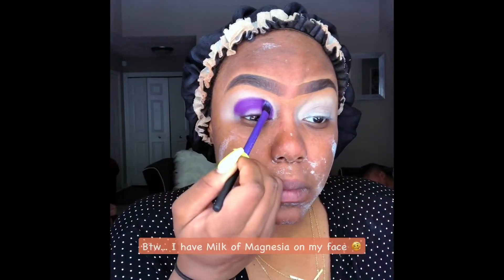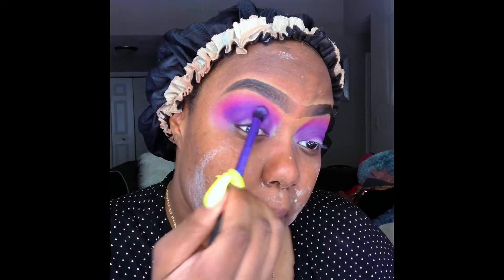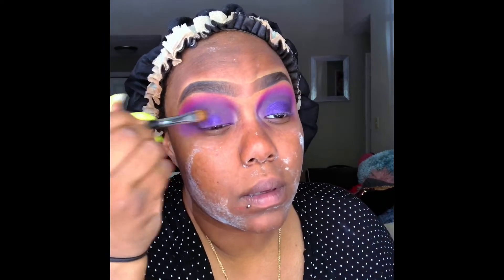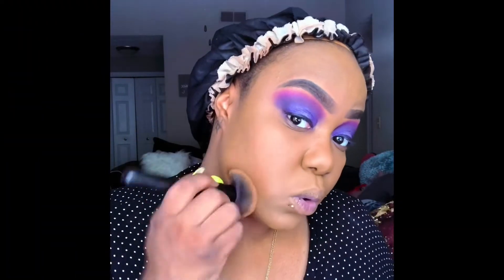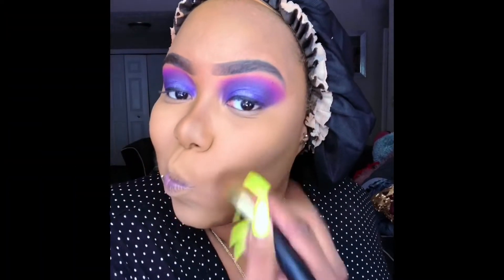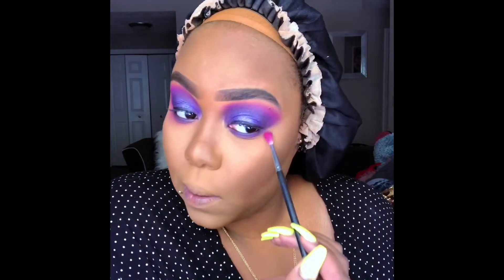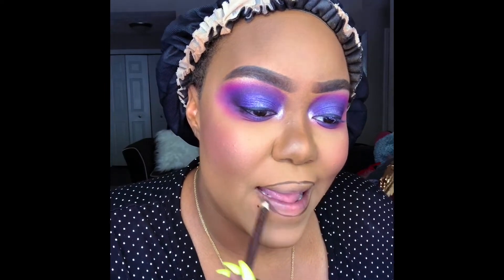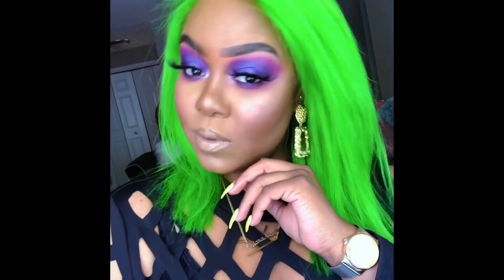Simple Makeup Look | Purple Eye Look | It’s Kiara Nicole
Watch

heyyyy yalll!!
This is an easy purple eye look. Also I custom made this wig.

I’m a beginner but I know just a lil some lol

HAIR
AliExpress-Yolissa hair #613
Custom wig by ME

FACE
Nyx can’t stop won’t stop “sienna”
Nyx Blk matte liner
Crayon case🖍 box of crayons palette
Playing in makeup by Yolondo- jamrock palette
Juvia’s place- Zulu palette
Maybelline master chrome highlight “molten peach “
Crayon case highlight “glowcaine”
Black radiance setting powder, finishing powder, and contour palette

*camera used: iPhone 8plus
*editing: iMovie and Splice
*music in intro and outro- Lil baby ft. HoodRich Pablo Juan “boss bitch”